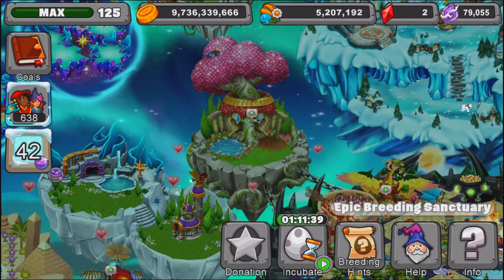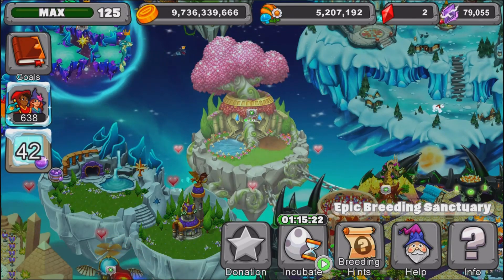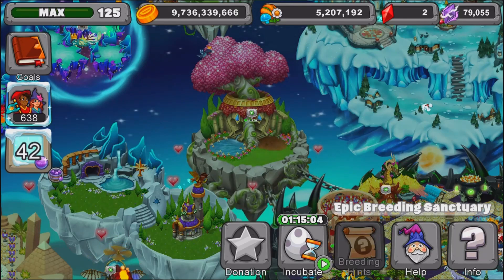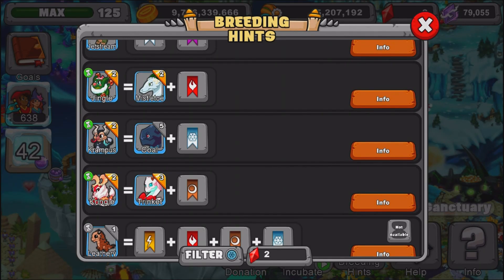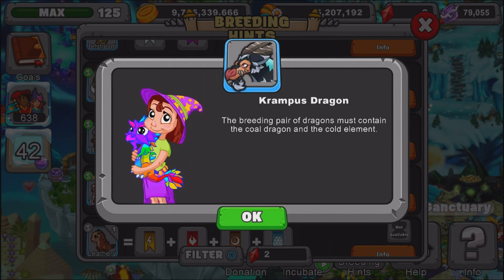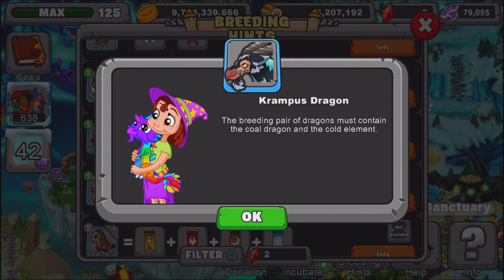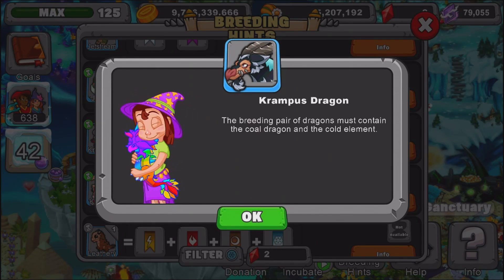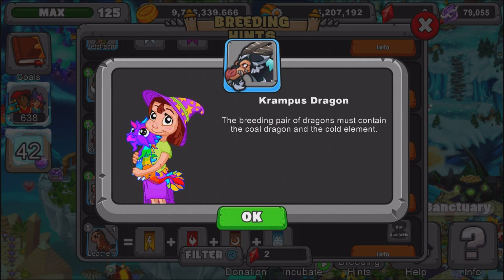Dragonvale | How to breed Krampus Dragon | Remastered